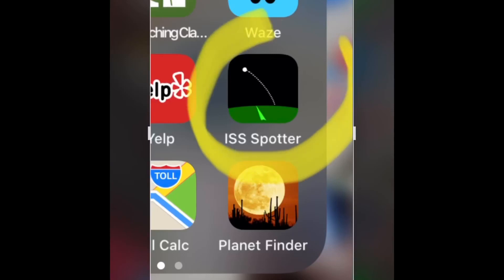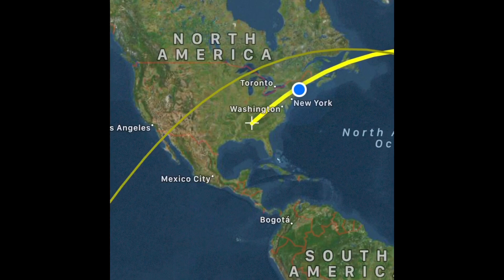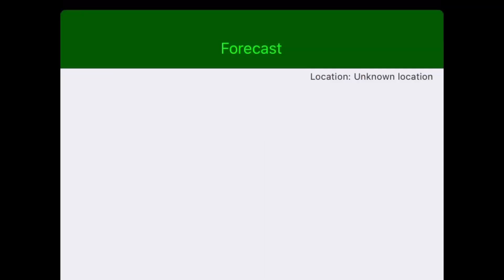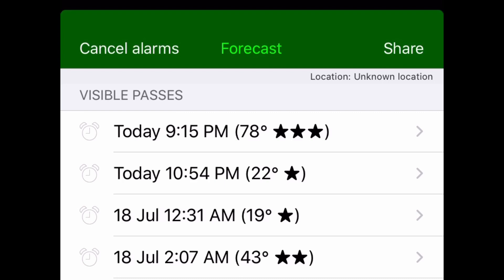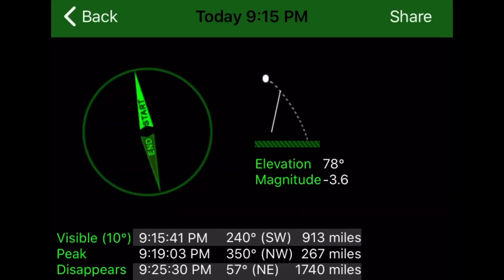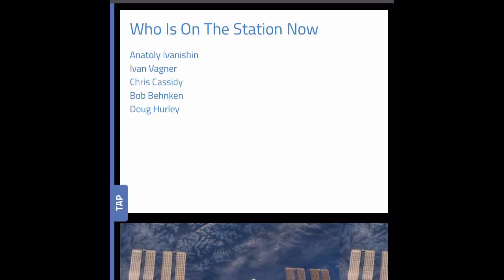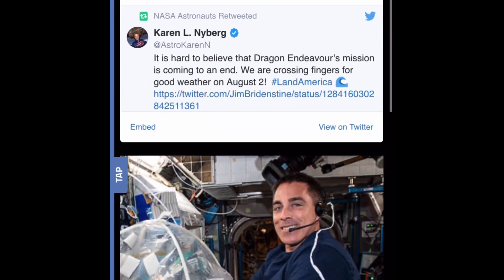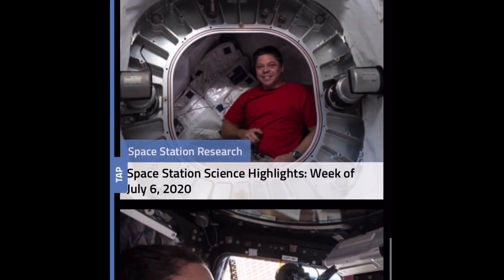When Where & How to Watch the ISS International Space Station Fly Over - Impress Your Kids & Friends